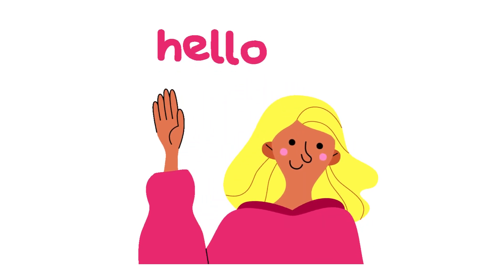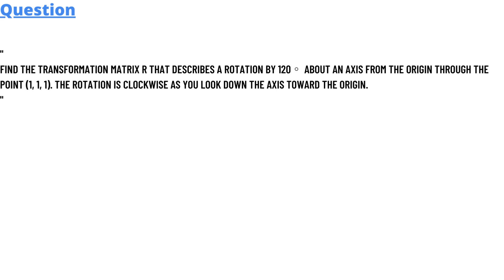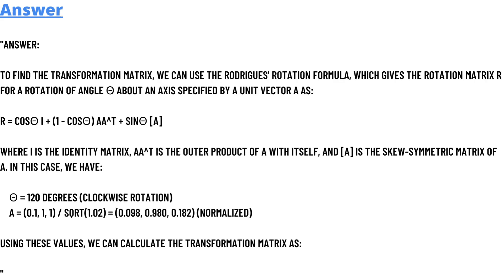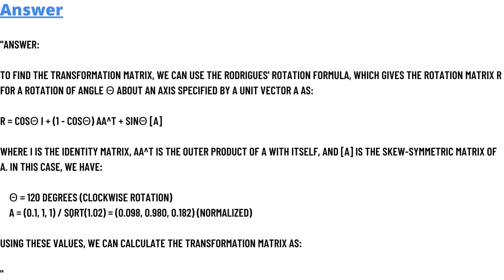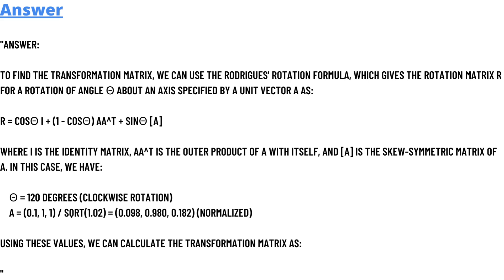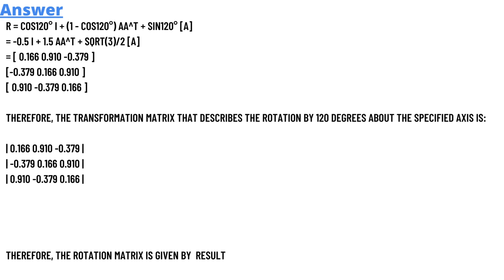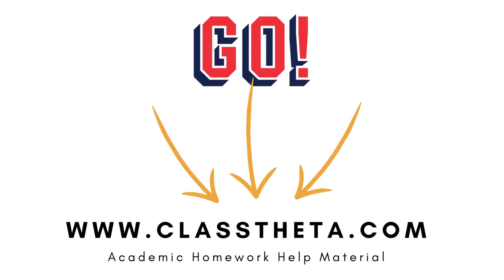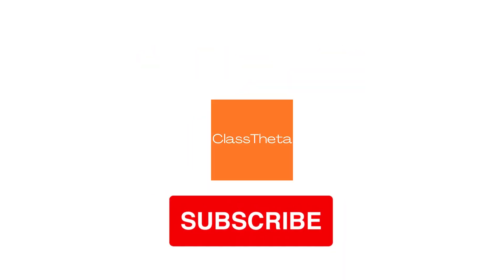Find the transformation matrix r that describes a rotation by 120 about an axis from the origin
Find the transformation matrix r that describes a rotation by 120◦ about an axis from the origin through the point (1, 1, 1). the rotation is clockwise as you look down the axis toward the origin.